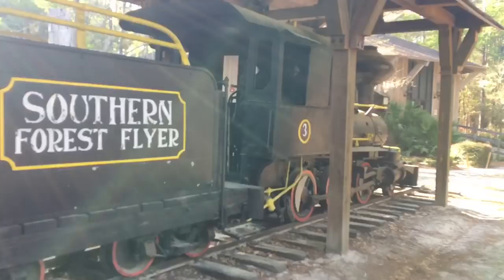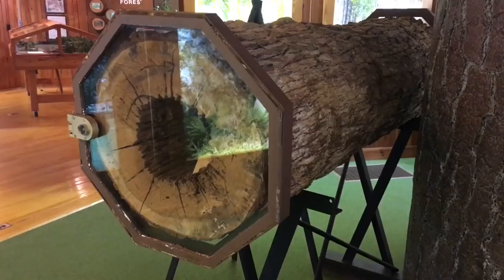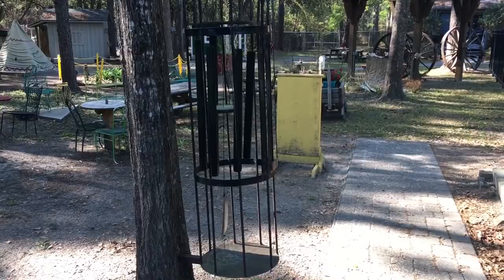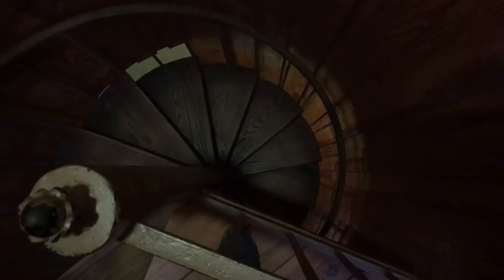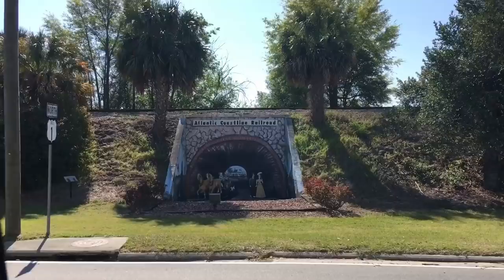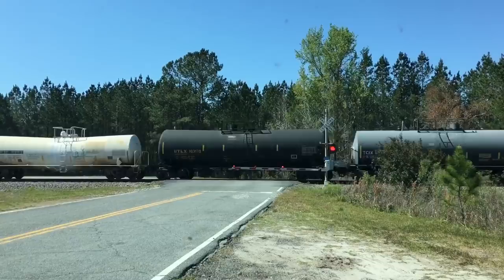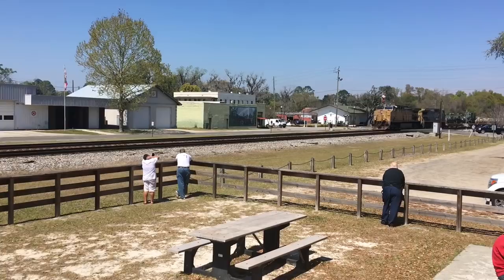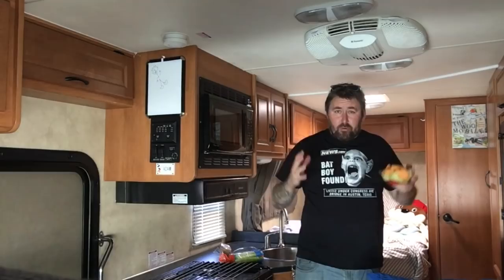TDW 1722 - Stuckie The Mummified Dog !